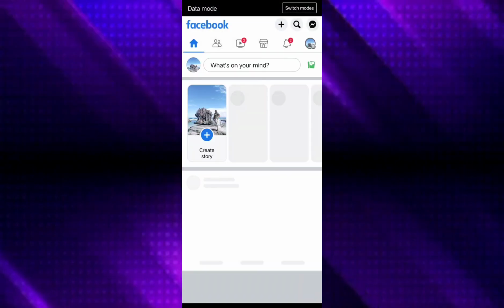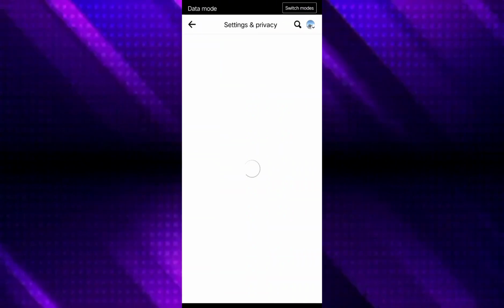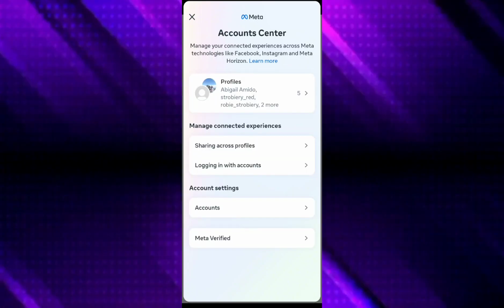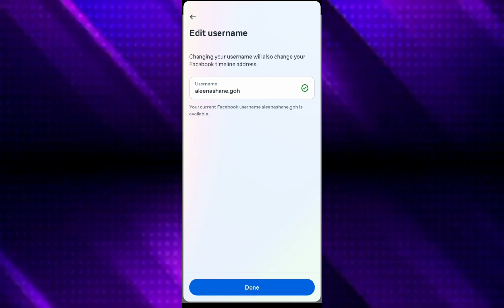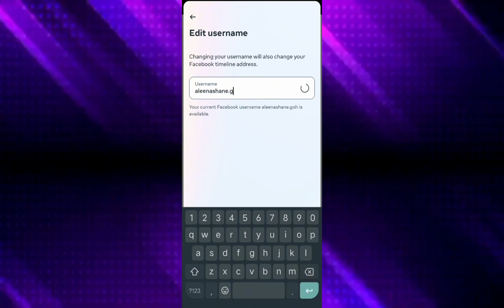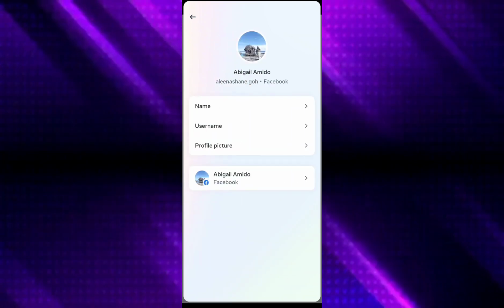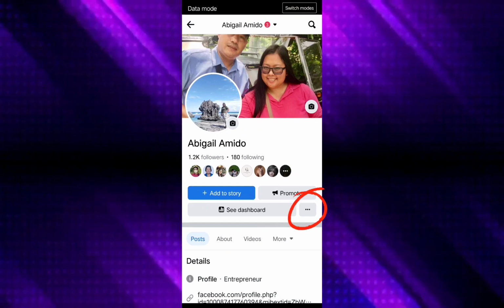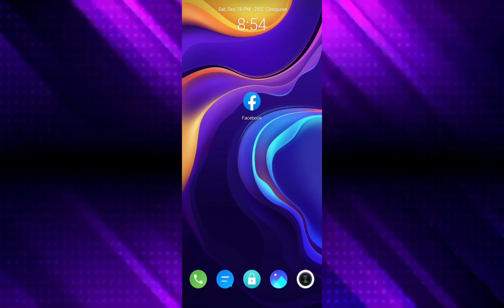How To Change Facebook Profile Link - Step by Step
Your Facebook profile link is like your online identity card, and sometimes you might want to give it a personal touch. In this step-by-step tutorial, we'll show you exactly how to change your Facebook profile link, making it more unique and tailored to you.

Whether you want to simplify your link or want something that's easier to remember, we've got you covered. We'll walk you through the entire process, whether you're using Facebook on a computer or a mobile device.

Customize your online presence and make your profile link truly your own. It's quick, easy, and can give your Facebook profile a personalized touch.

Follow our simple instructions and give your Facebook profile link a makeover. Let's make your Facebook presence uniquely yours! 👤🌐